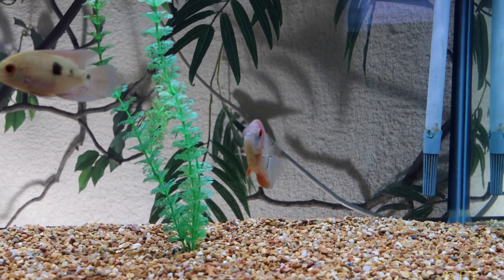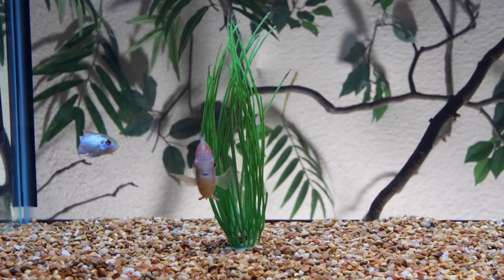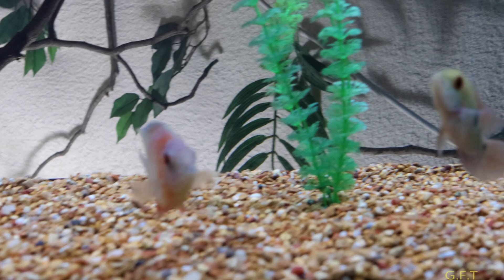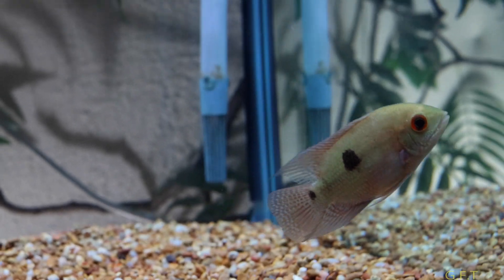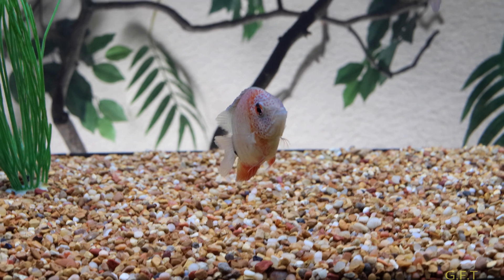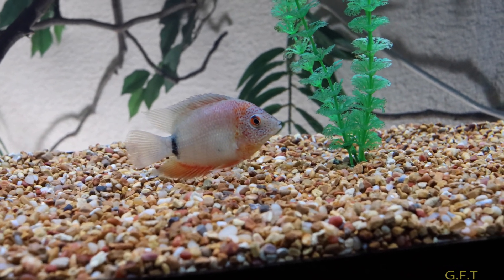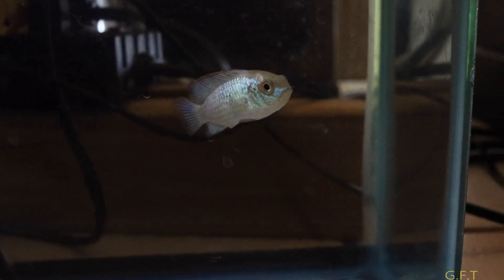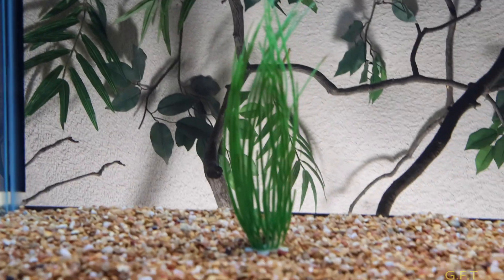Fin and Tail rot and ich treatment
My Chocolate cichlid  came down with Fin and Tail rot and ich, all confirmed from under my microscope.
 What I thought was Ich and have been treating it for over a week with no success turned out to be Epistylis under my microscope, on my new Chocolate cichlid and tank mates, this is just crazy that everytime I buy new fish in my area they are always sick and I have to treat them for all these diseases Fin and Tail rot, ich, Flagellate protozoans, epistylis and more, it never ends, I think the next fish I buy is going to be from some place online, after all I bought my goldfish online and they didn't have any issues.

 MY Epistylis treatment, I added 1 Tablespoon of salt per gallon of water and left the salt in the tank for a few more days after I noticed there were no more signs of Epistylis on the fish.

 If the fish developed Fin and tail rot from the Epistylis I used 1 level scoop of Seachem Kanamycin and put it in a small container and added a Teaspoon full of water and mixed it thoroughly, then I added 1 level Tablespoon of small pellets and mixed it thoroughly in the water and Kanamycin, I hept stirring it every once in a while till most of the water was absorbed by the pellets then I got the pellets and put them on a plate and tried to seperate them the best I could so they don't stick together as they dry out, I feed them some of the pellets two x a day but if your fish won't eat the medicated pellets you are going to have to treat your whole tank with a Fin and tail rot medication.